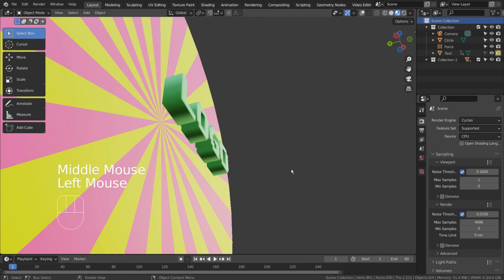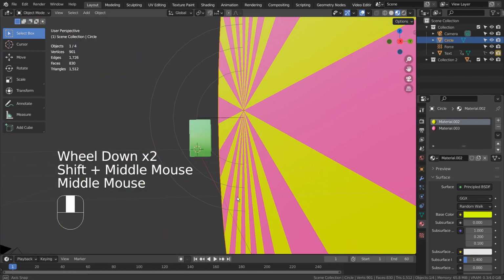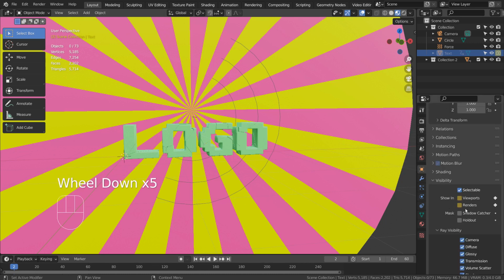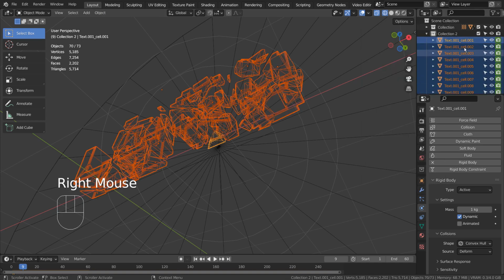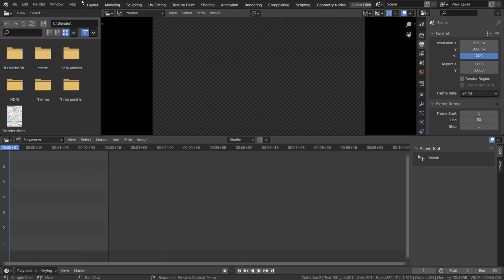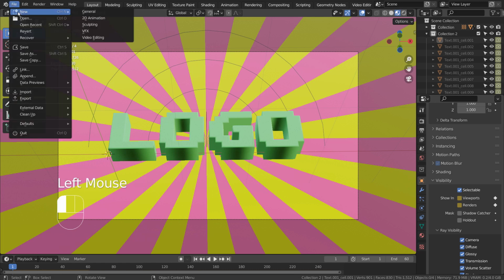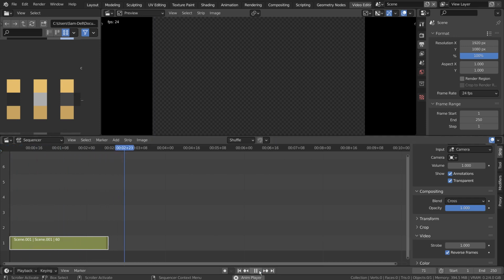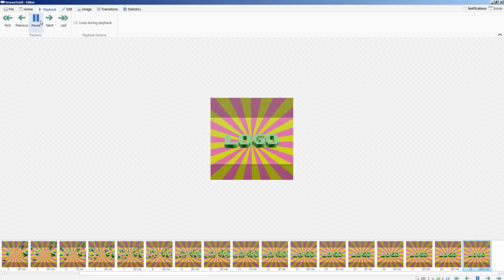Blender Tutorial - Reverse an animation